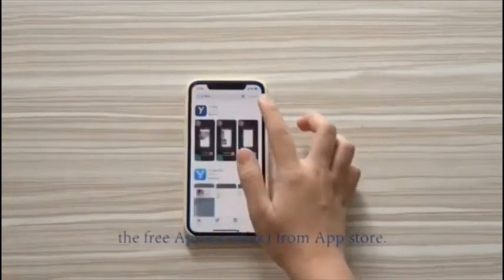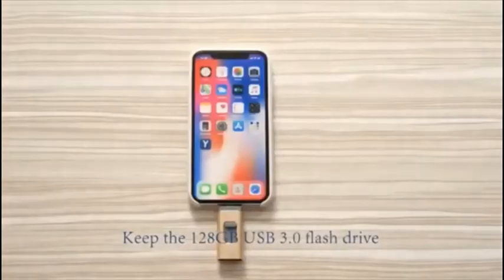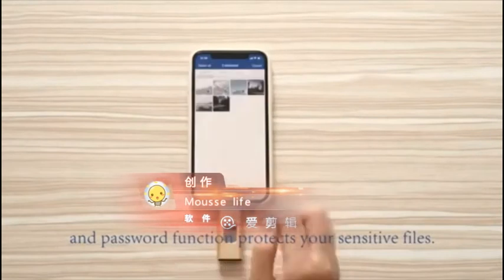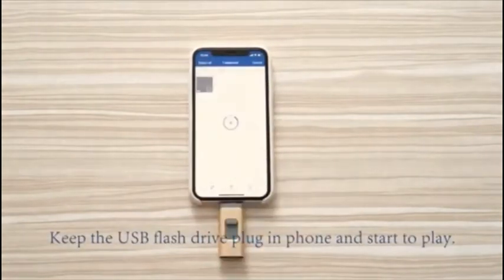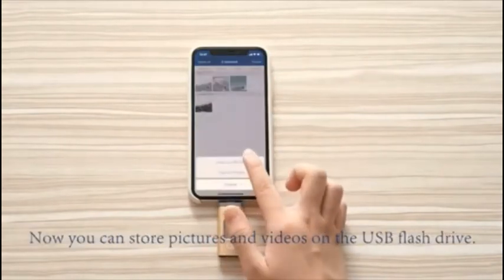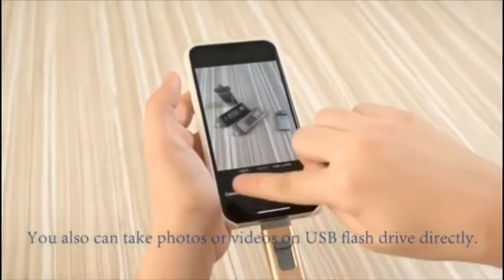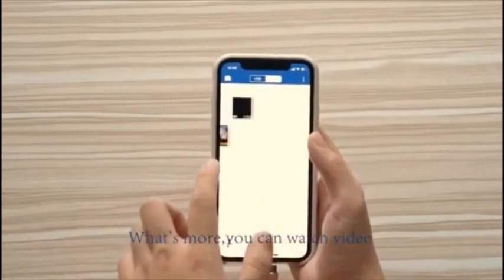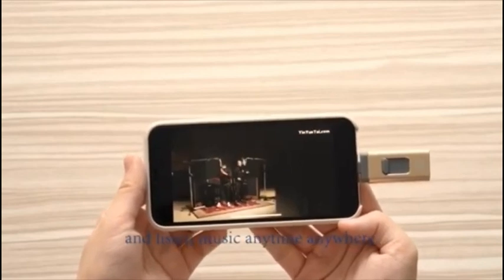iFlash™ Portable USB Flash Drive (iPhone, iPad & Android)